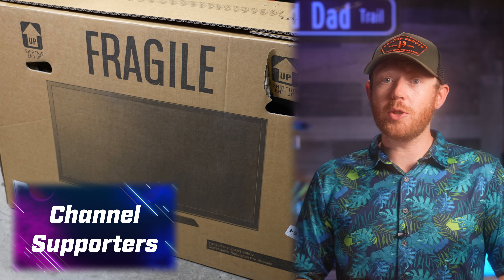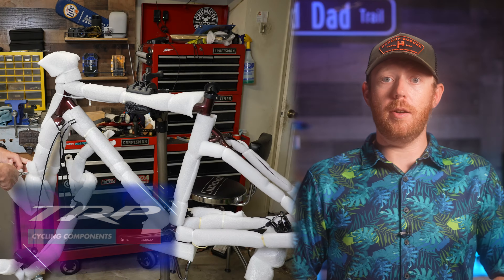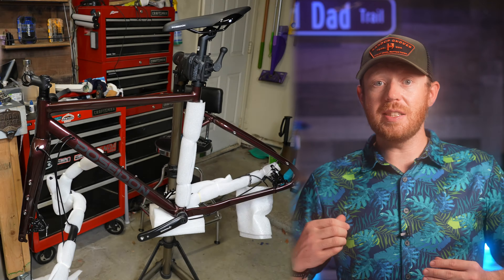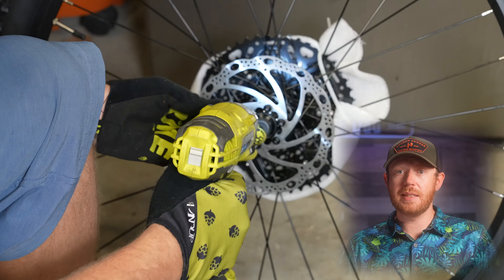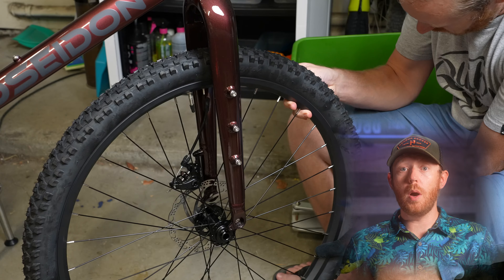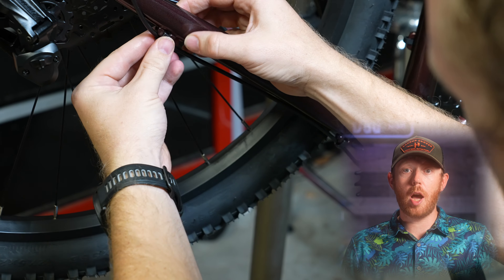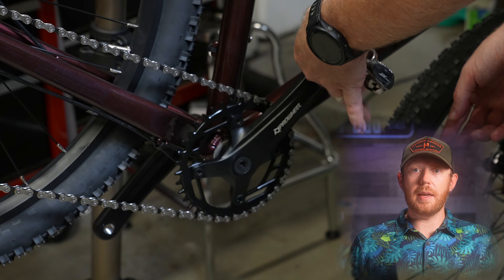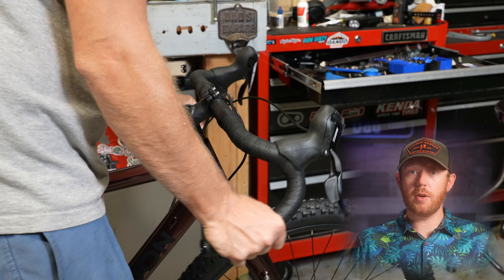Building My New BUDGET Gravel Bike | Poseidon Redwood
I'm excited to build my new Poseidon Redwood Dropbar Gravel Bike.